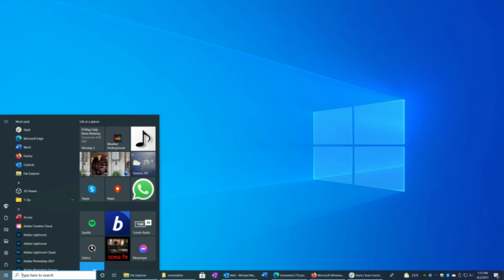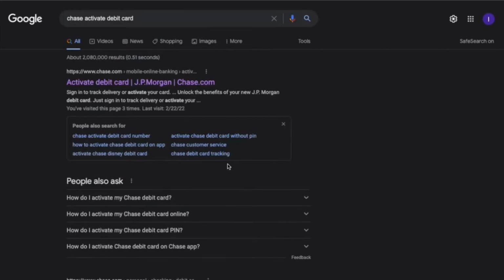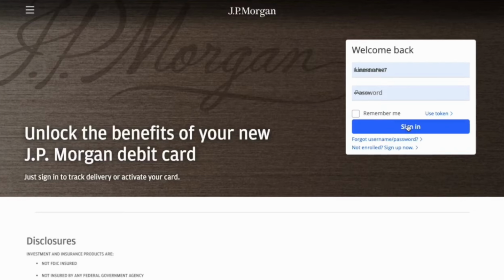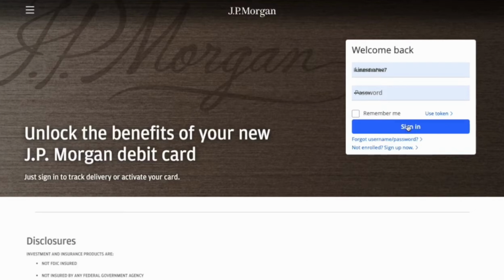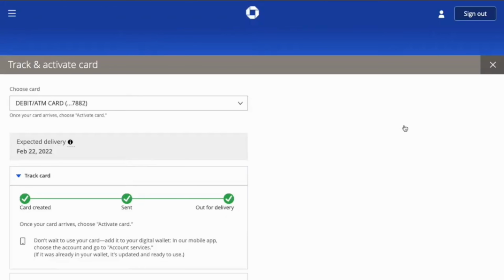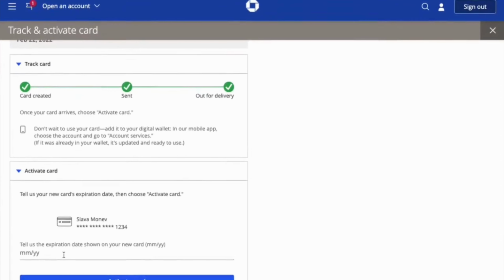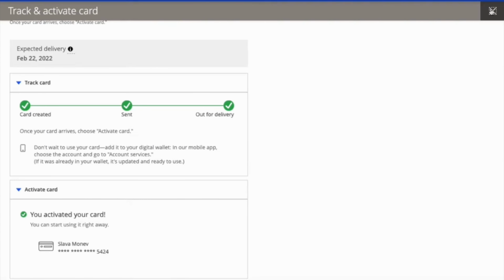How to Activate Chase Debit Card on App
How to Activate Chase Debit Card on App | Step-by-Step Guide | 2024

Need to activate your Chase debit card? This video provides a comprehensive, step-by-step guide on how to activate your Chase debit card using the Chase mobile app, ensuring you can start using your card quickly and easily.

Timestamps:
0:00 - Introduction
0:05 - Steps to activate Chase debit card on the app

Key points covered in the video:

Log in to your Chase Mobile app using your username and password.
Tap on your new debit card under the Accounts section.
Look for the activation option and select it.
Follow the prompts to complete the activation process.
Confirm that your card has been activated and is ready to use.

Follow these steps to activate your Chase debit card through the Chase mobile app, ensuring you can start using your card without any delays.